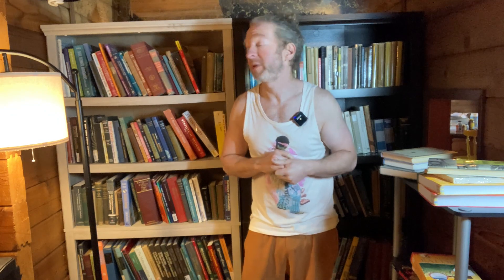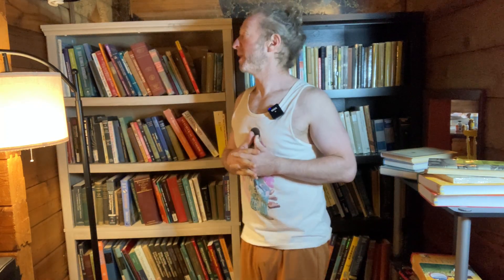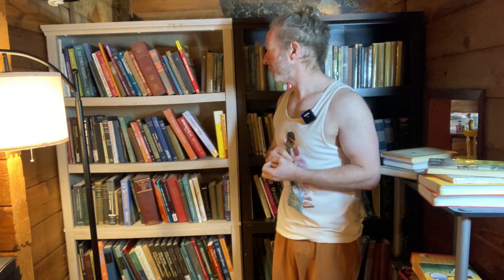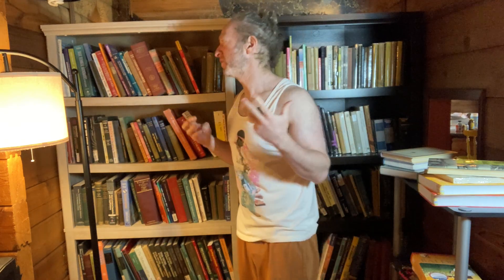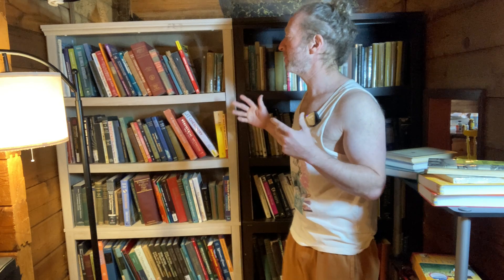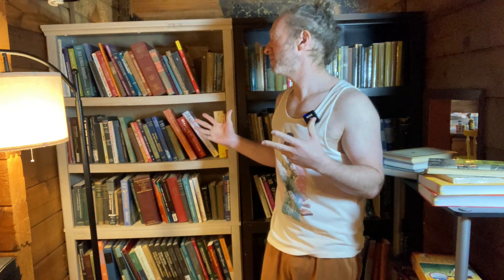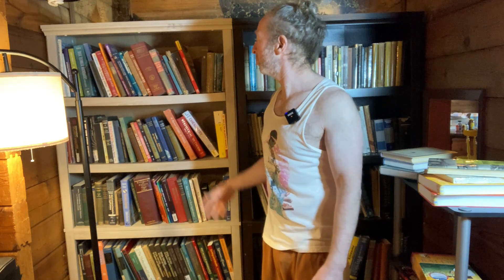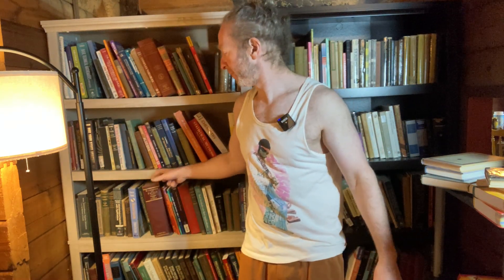Two Large Math Bookshelves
These are two of my larger math bookshelves. Both are awesome and both are Sauder bookcases.
Here is one
Here is the other